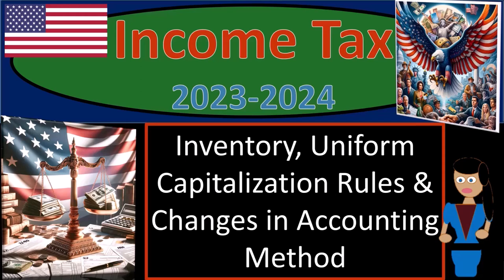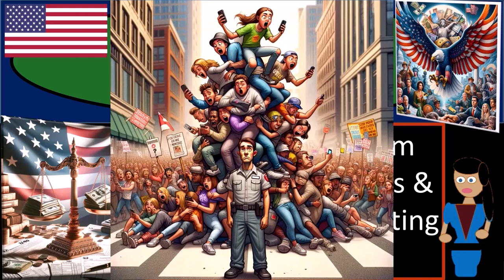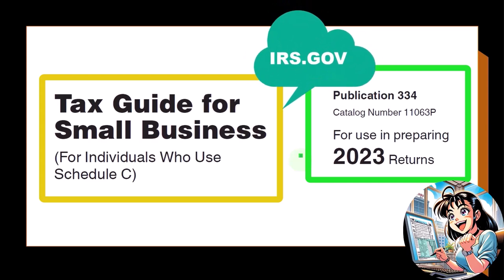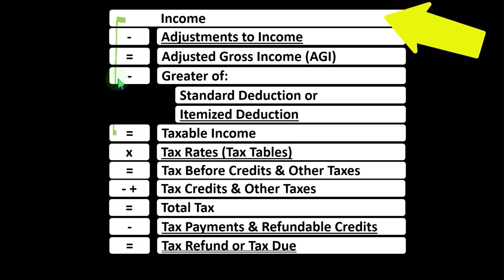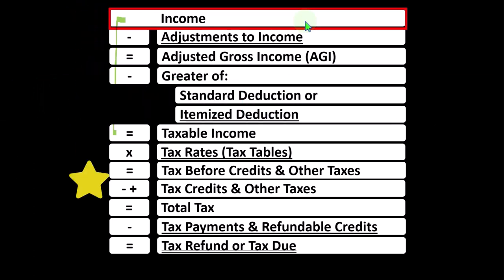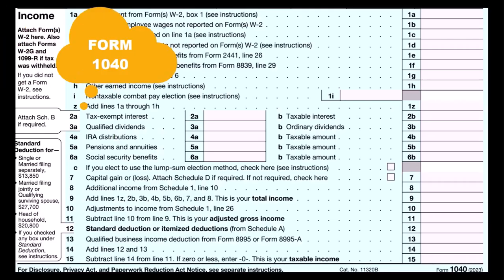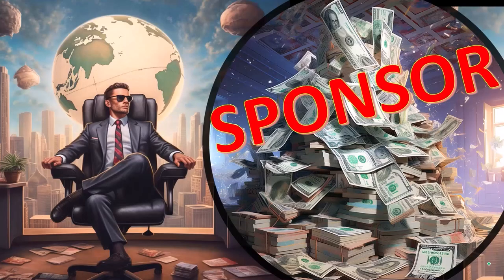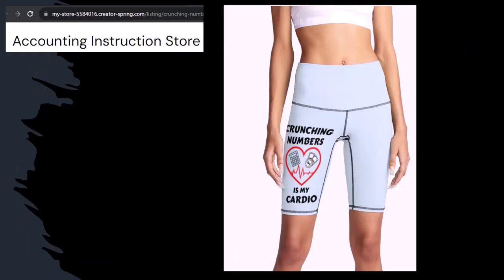Income Tax Formula Tax 2023-2024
"Master the Income Tax Formula for Tax Year 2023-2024 with this comprehensive YouTube video! Explore the key components of calculating your income tax and gain valuable insights into deductions, credits, and exemptions. Whether you're a taxpayer or a tax professional, this video provides essential knowledge to help you navigate the complexities of tax season. Don't miss out on optimizing your tax strategy - watch now!"